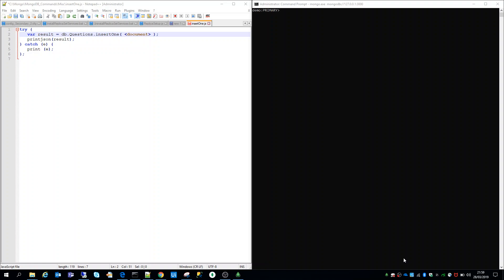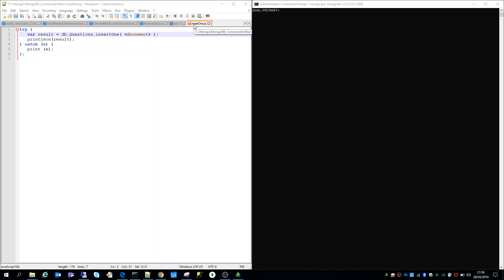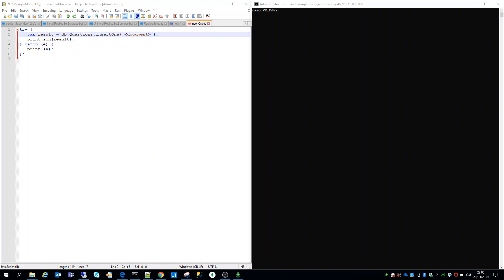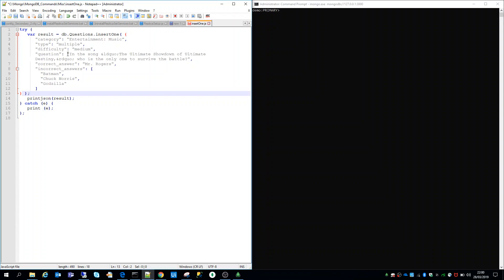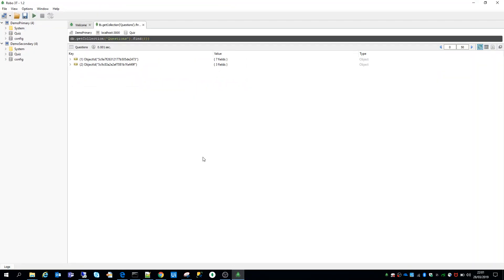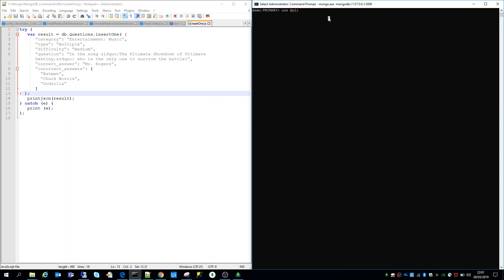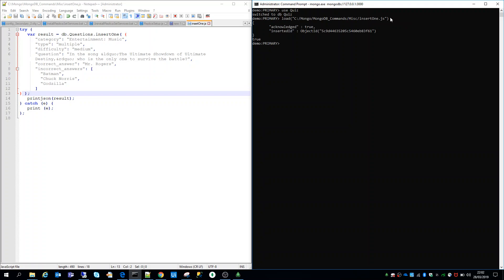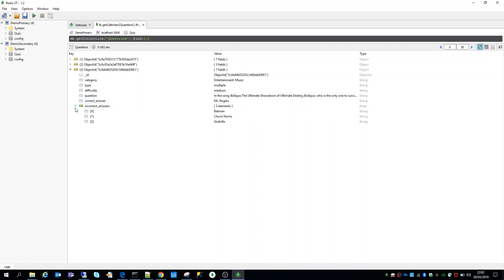14. MongoDB - Adding document using insertOne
Adding document within MongoDB collection using insertOne. The js file is available at:

The data in the JS file has been retrieved through the Open Trivia DB API.